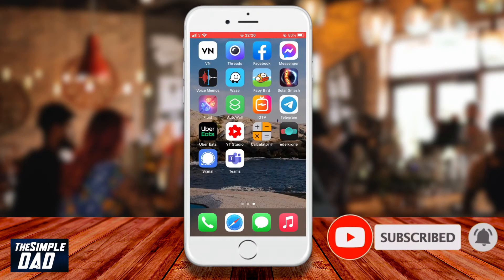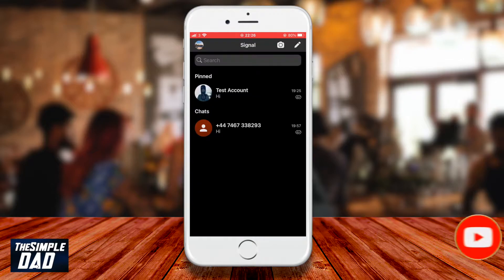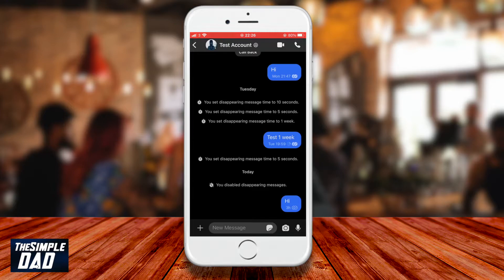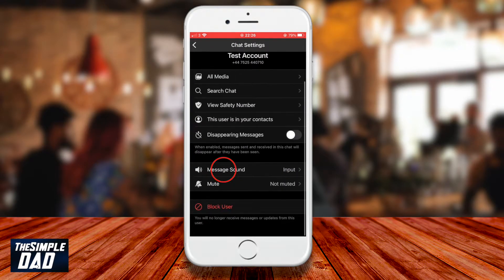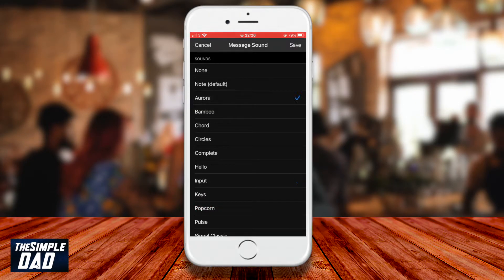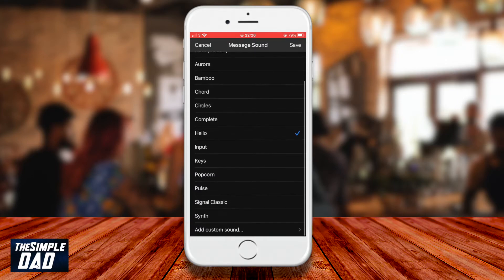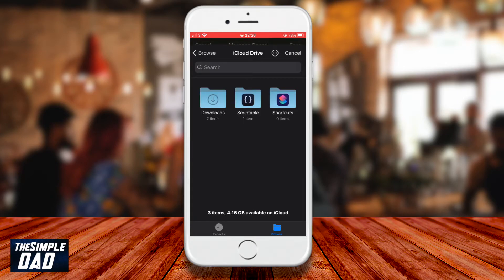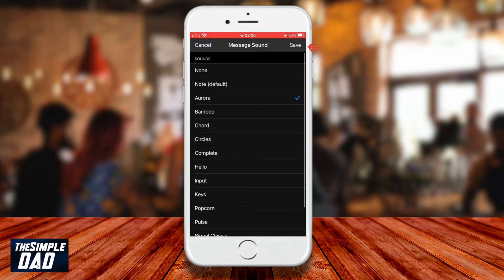How to Change Message Sound for Specific Contacts on the Signal App 2021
In today’s video I want to show you how to change the message ringtone for a specific contact.

This is really useful if you need to differentiate it from the others so you can recognize by the message sound.